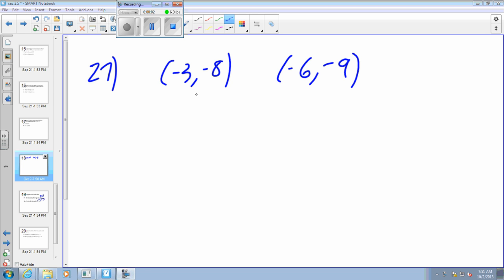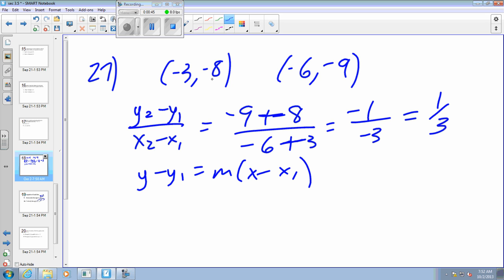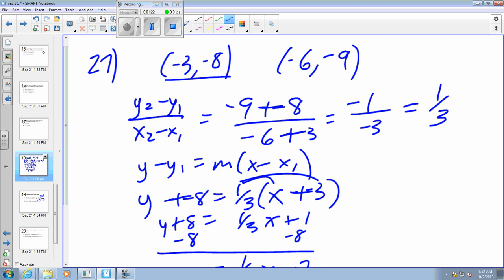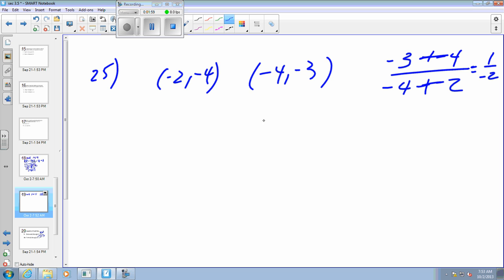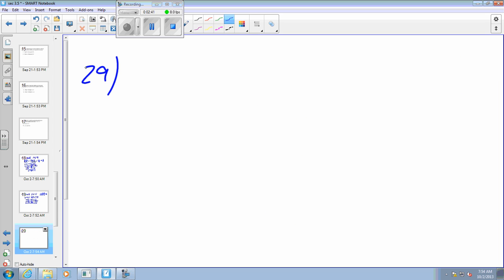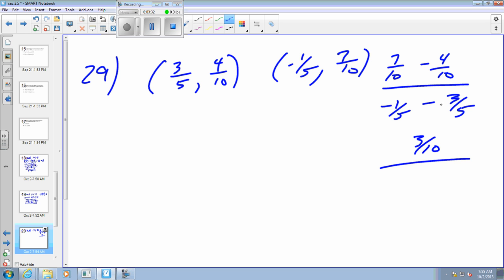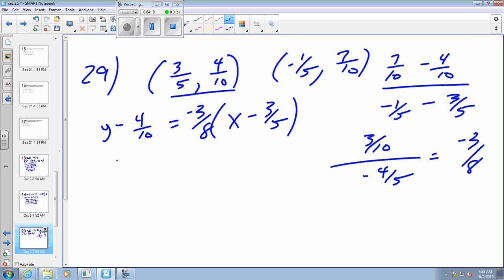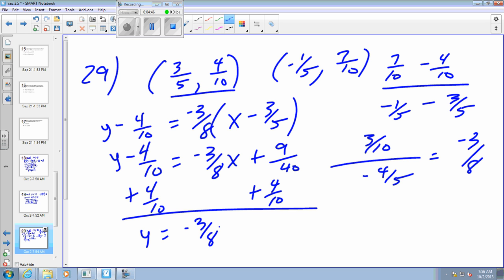sec 3.5 question 27, 25, 29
Questions from 3.5  of intermediate Algebra, 27, 25, 29.